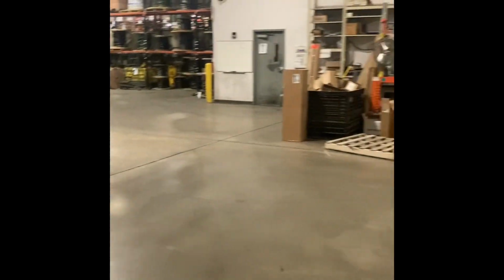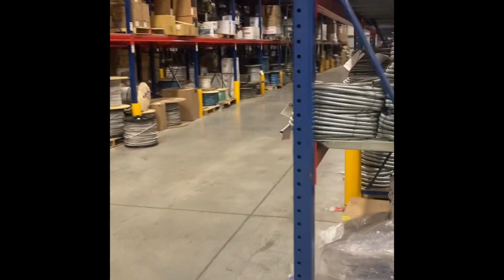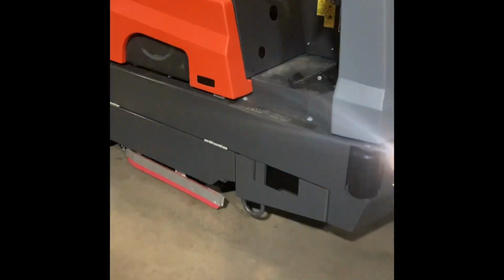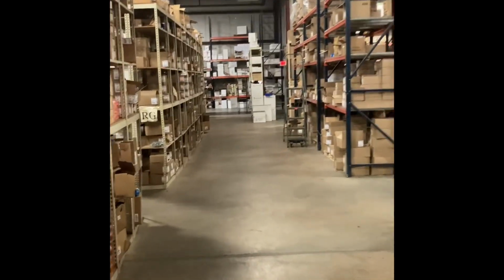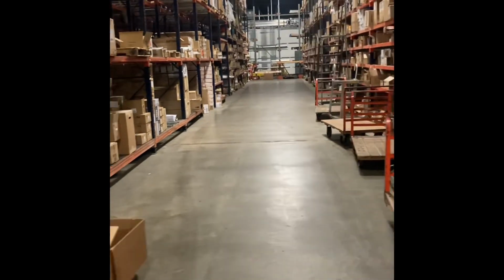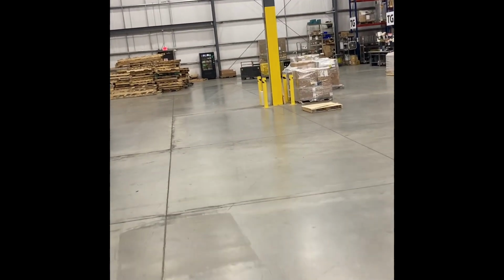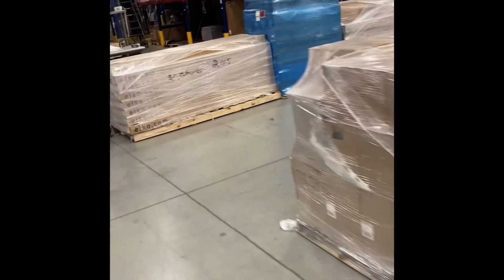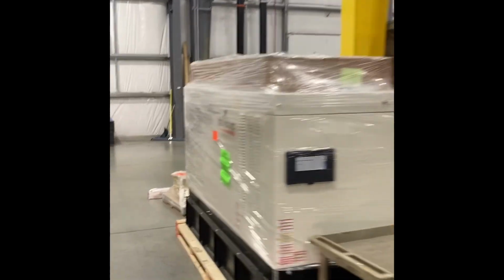Back ￼again!😳200,000 square feet 🦶 warehouse floor cleaning. Harrisburg PA